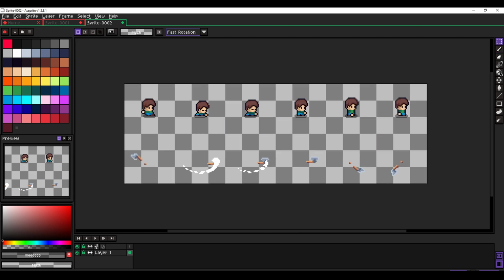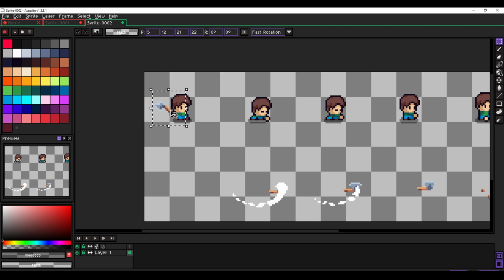Make More Animations In less Time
I wanted to show you guys how to properly make pixel art player animations so you don't have to remake one animation and then animate it in game engine hundreds of times.